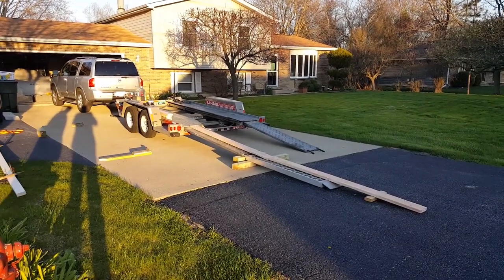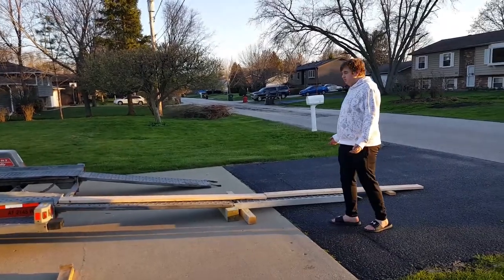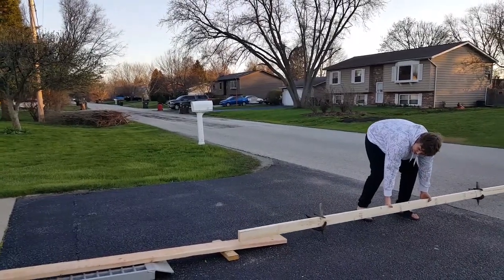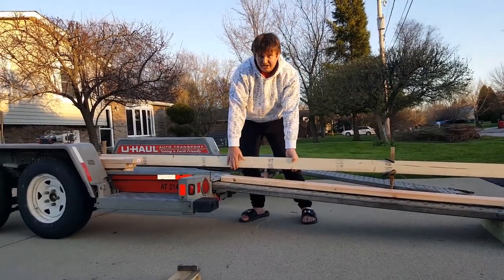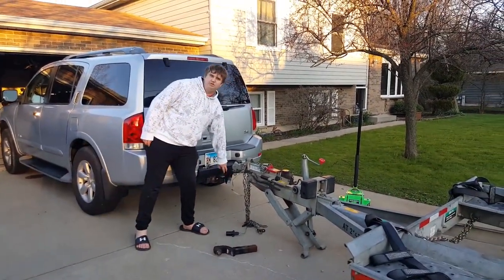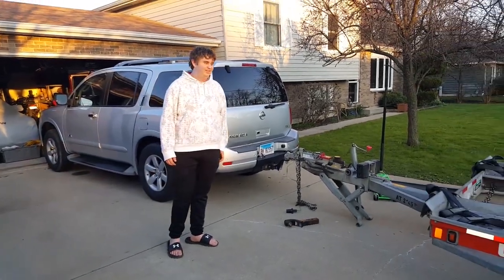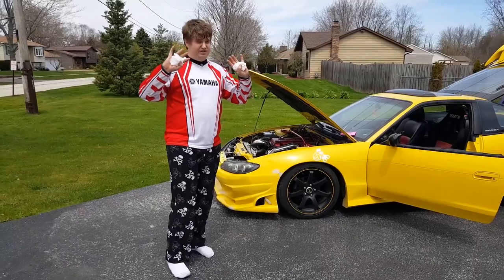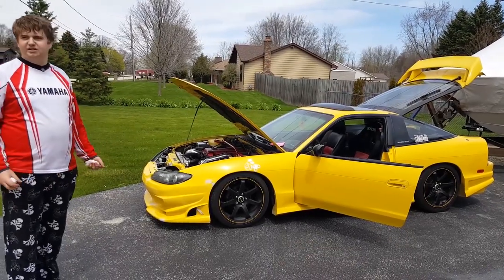How To Load Your Lowered Car On To A Car Hauler or Trailer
Want more awesome drifting content?

Loading your lowered car on to a trailer can be nearly impossible! In this video, I'll show you how to load an extremely low car on to a U-haul trailer.

My 1991 240sx only has three inches of ground clearance, and the bumper sticks out three feet in front of the car.

We had to use the car hauler because of some damage from the previous season